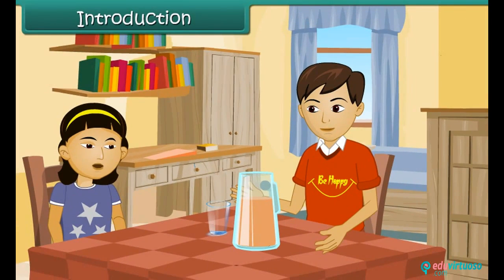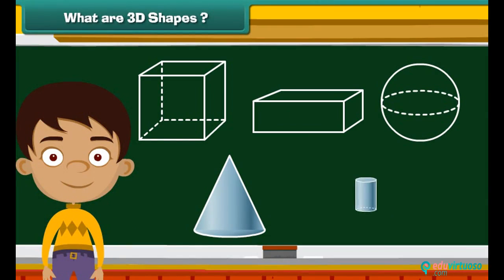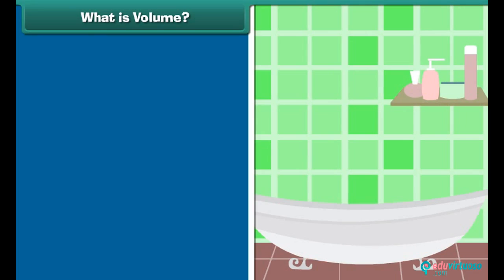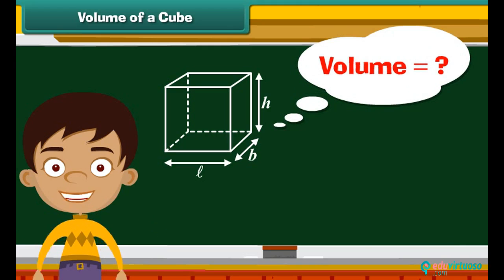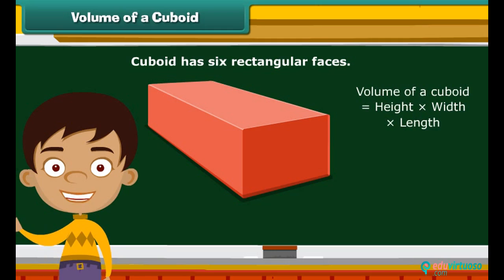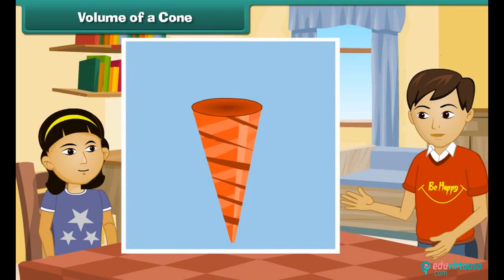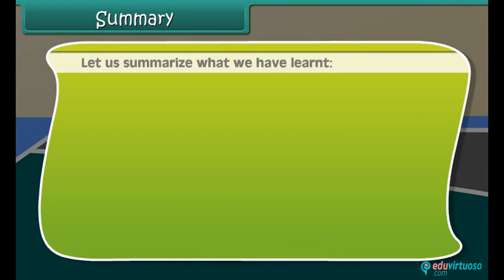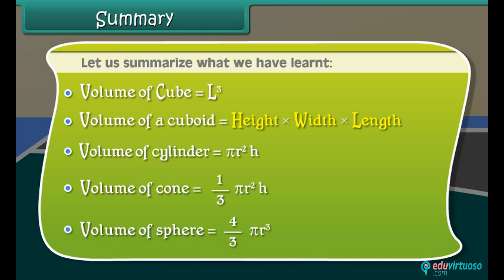Grade 5 | Maths | Measurement and Volumes | Free Tutorial | CBSE | ICSE | State Board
Welcome to our Class 5 Maths tutorial on Measurement and Volumes! 📏✨ In this video, we will dive into the exciting world of three-dimensional shapes and learn how to measure their volumes. Perfect for young learners, this tutorial aims to make complex concepts easy and fun.

What You'll Learn:
- Identify three-dimensional objects
- Define the volume of an object
- Understand the formulas for the volume of different shapes: cube, cuboid, cylinder, cone, and sphere

Key Topics Covered:
- Introduction to three-dimensional shapes
- Understanding volume and its significance
- Volume of a cube (L³)
- Volume of a cuboid (L x W x H)
- Volume of a cylinder (πr²h)
- Volume of a cone (1/3πr²h)
- Volume of a sphere (4/3πr³)

Instyn offers a wide range of educational materials that make learning engaging and accessible. Enjoy interactive lessons, practice exercises, and much more!

for an enriching learning experience!